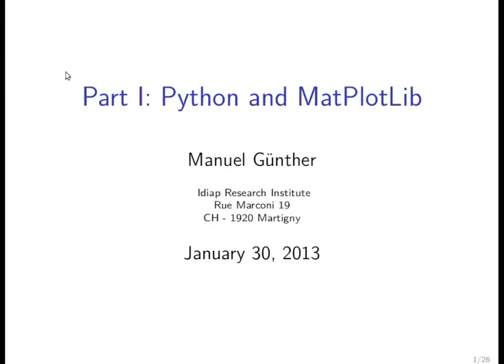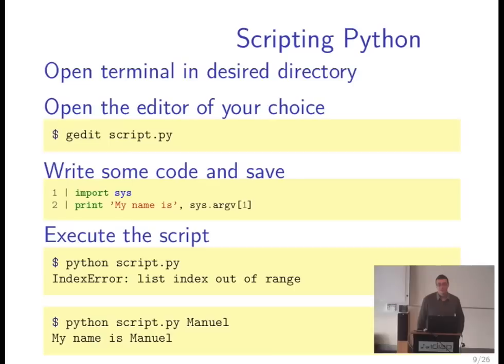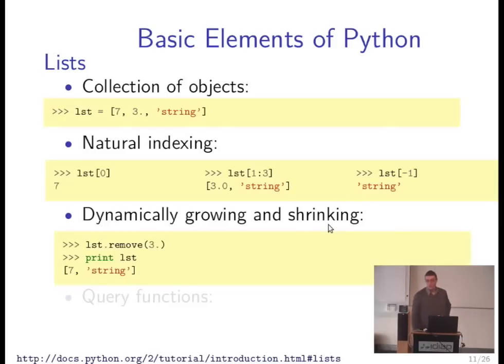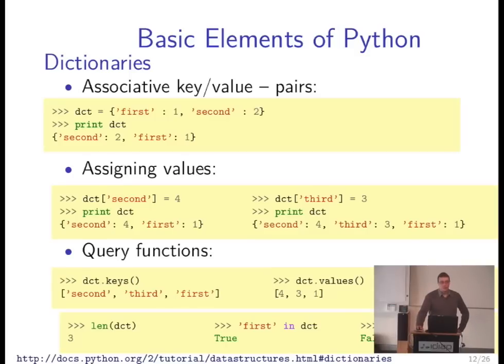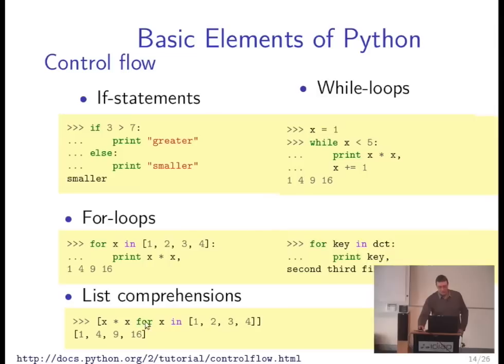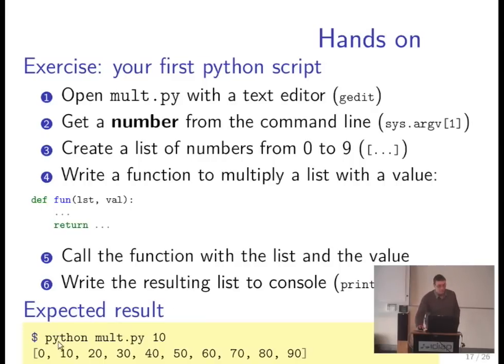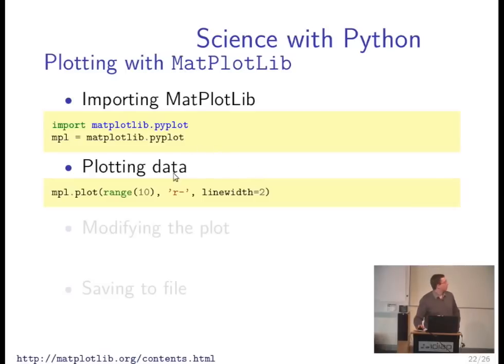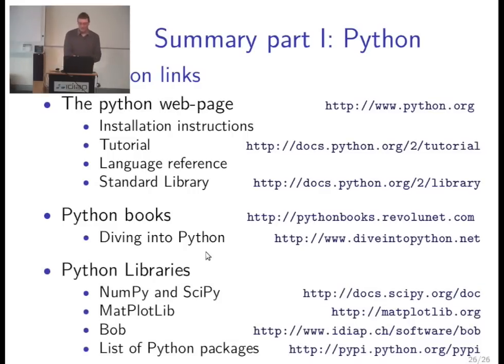Bob Short Course (Introduction, 2 of 4)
This is an introductory course on Python, Bob and Scientific Software Management. The course is divided in 3 parts and all have some sort of interactive, "hands-on" experience. This clip corresponds to the first part: Introduction to Python.  To be able to do the "hands-on" portions of each part, you will need to setup a virtual machine on your laptop.